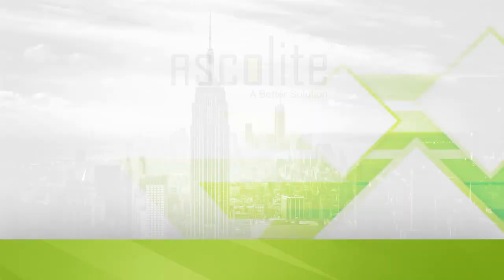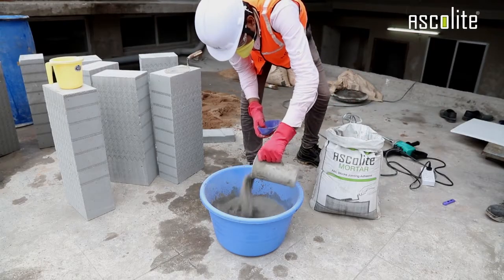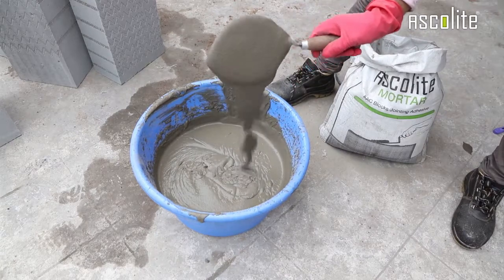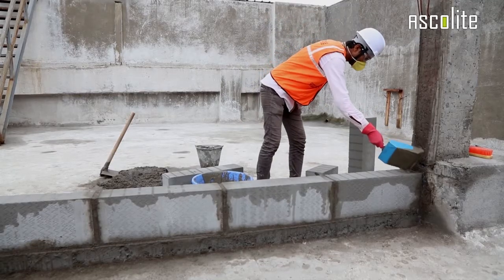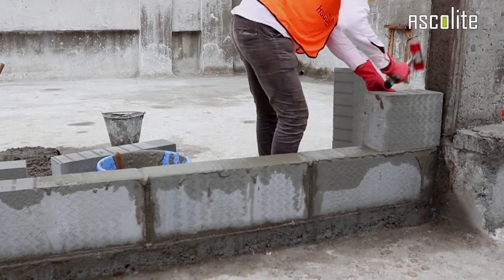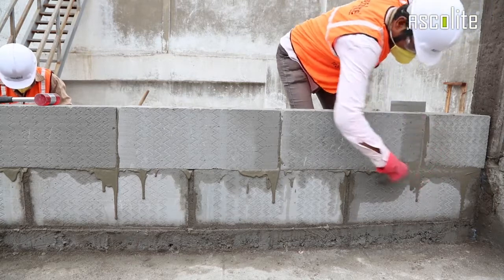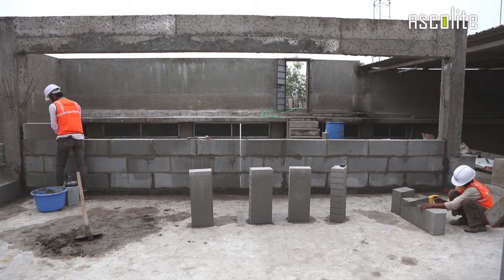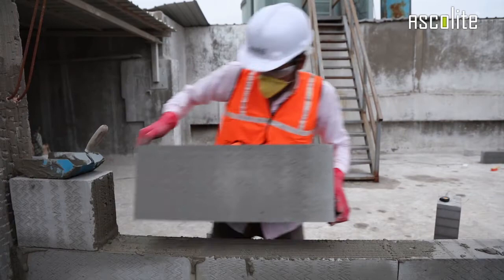Correct Method to Use TBM